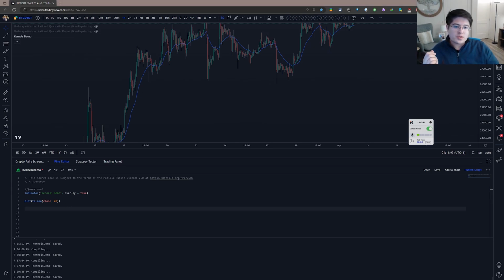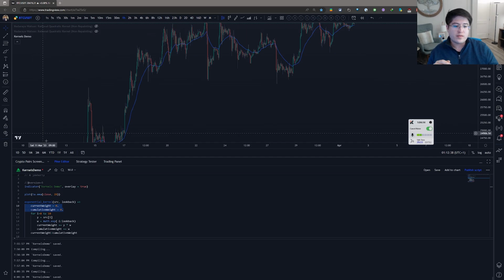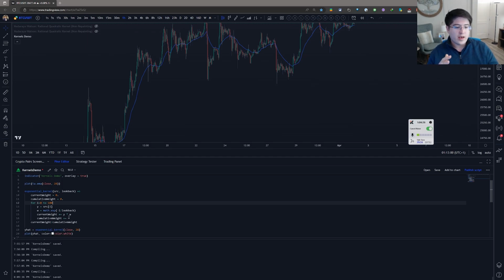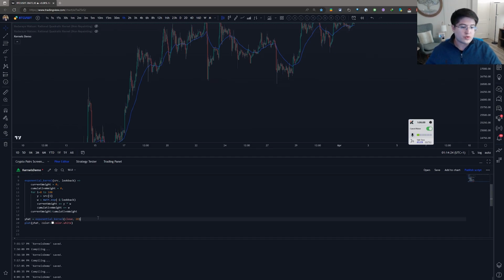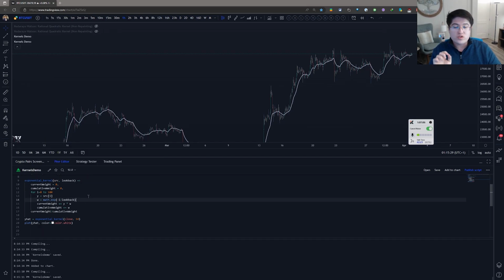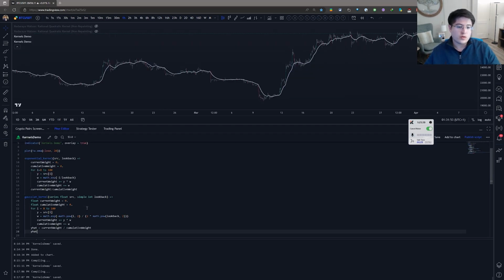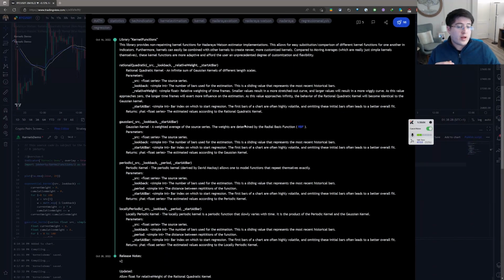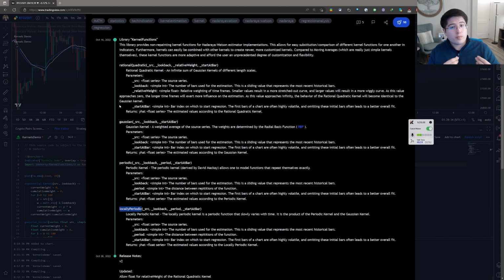Kernel Regression: Moving Averages on Steroids